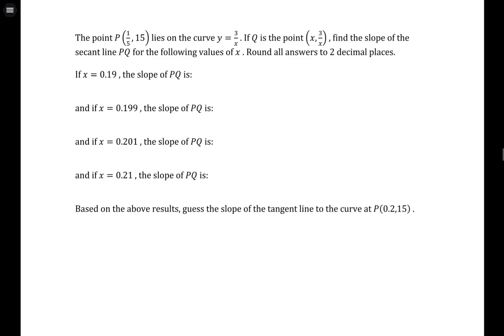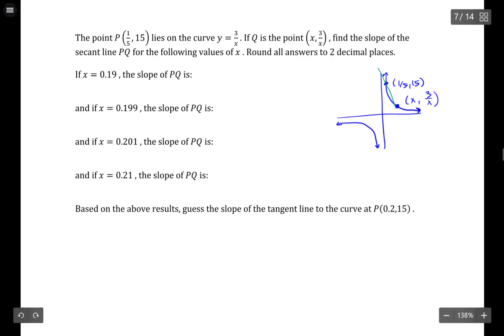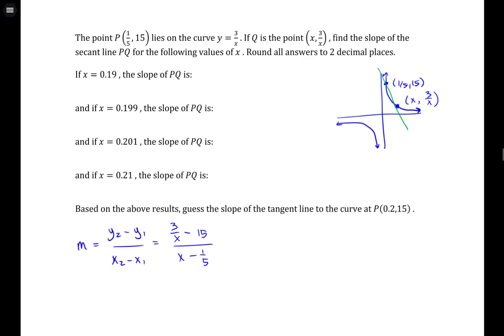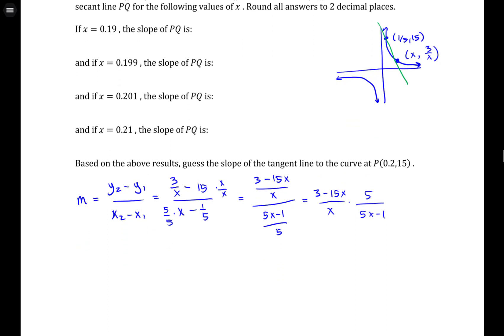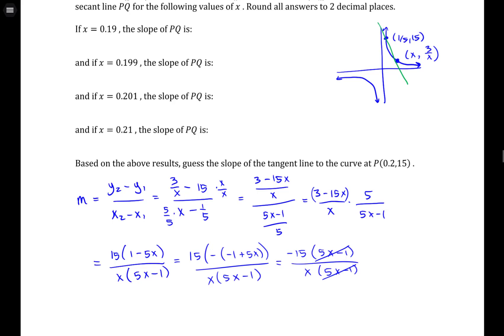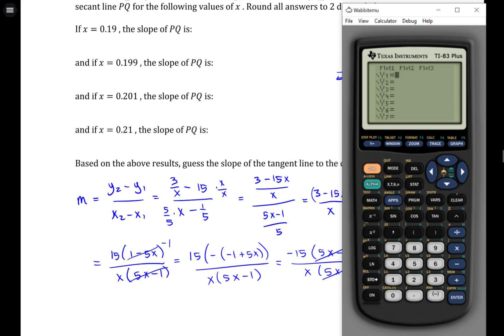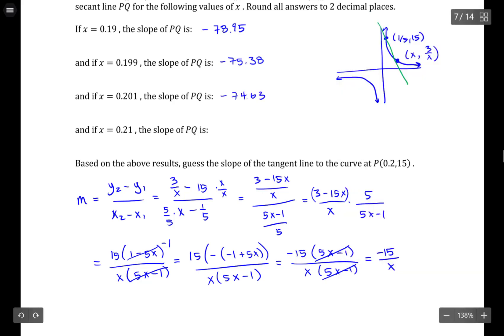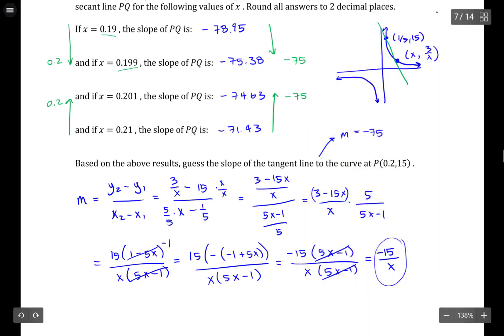Secant Lines: Calculating a derivative using secants: Inverse Function